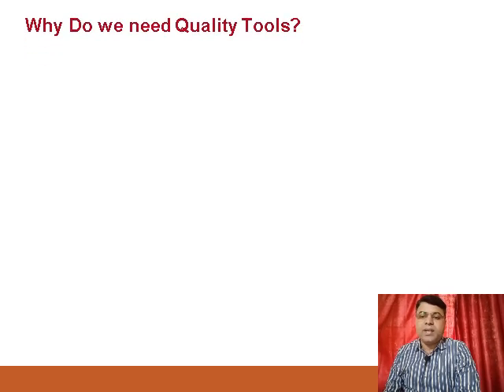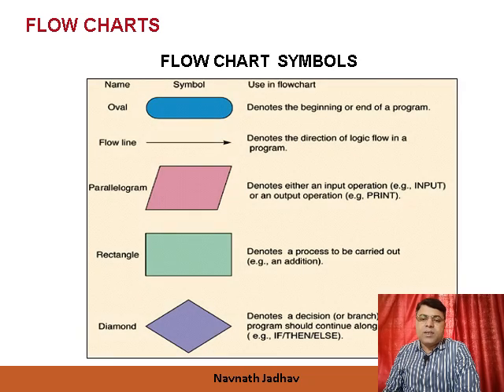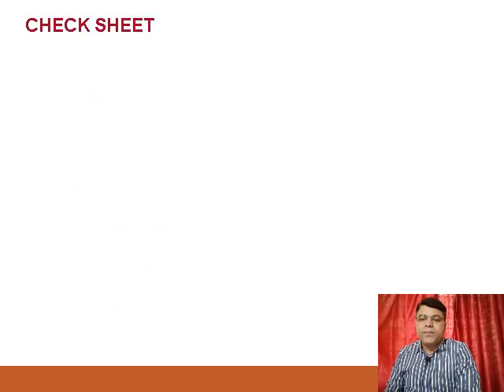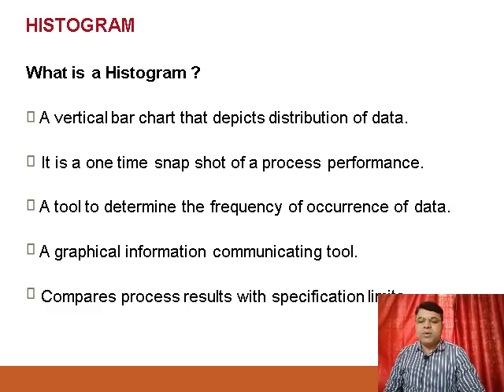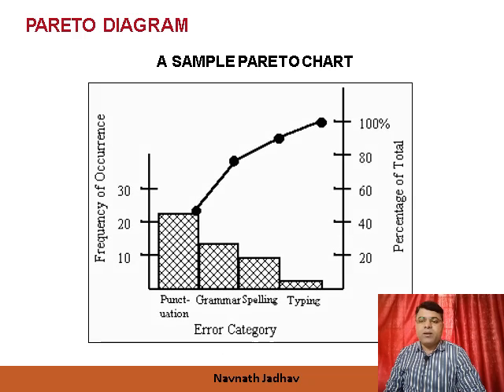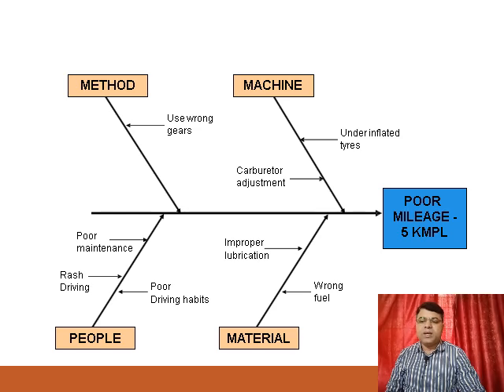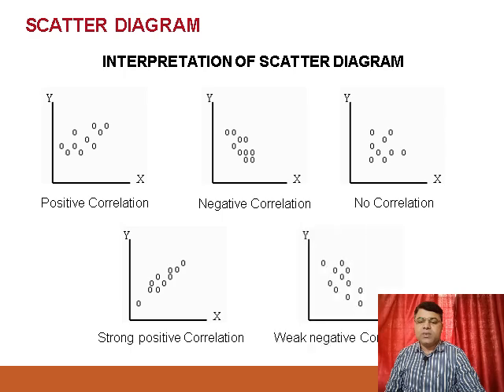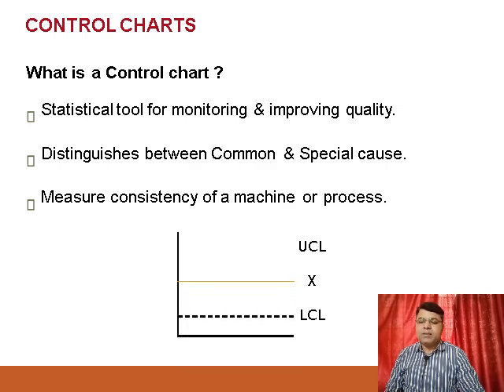#7 QC Tools Of Problem Solving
7 QC Tools Of Problem Solving! 7 QC tools